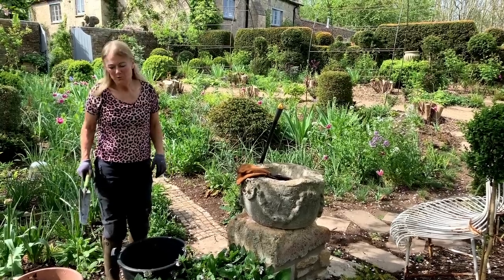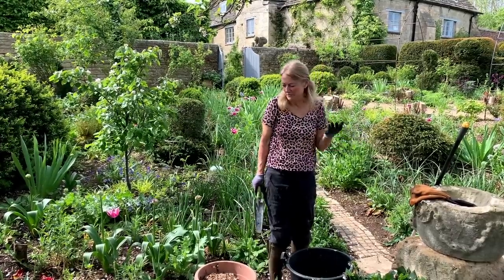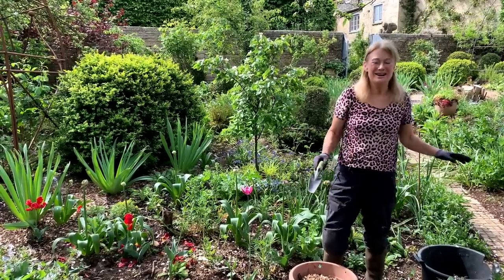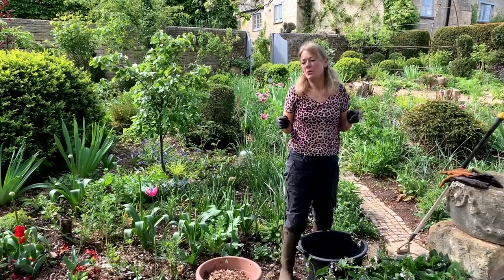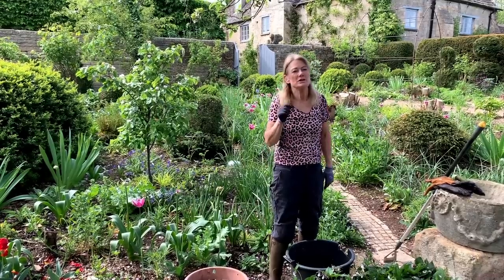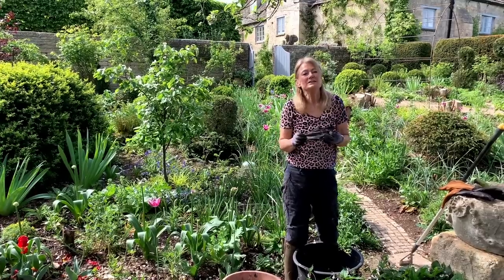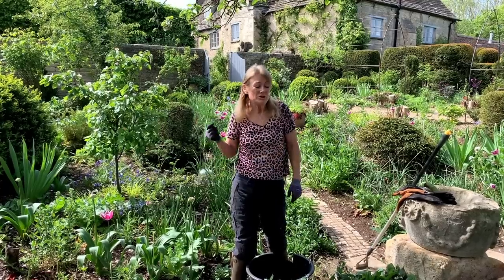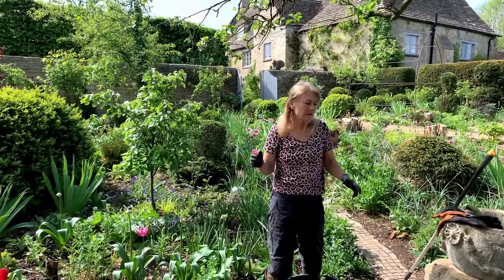Stop weeding inefficiently - How to make the most of weeding.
In this video Bunny shows you how to make the most of weeding. Ranging from weeding strategies, what she does with weeds, what she mulches her garden with,  to what she wears and the tools she uses.

In English (UK) the mulch is known as Ramial,  it is often called Ramial Chipped Wood (RCW), although the French name for it is bois rameal fragmente, BRF.

With regards to what Bunny wears and the tools she uses, this is not intended as an advert, this is genuinely what she wears in the garden, and these are her tools which she uses. The trousers are made by Genus, and the gloves were from Niwaki.